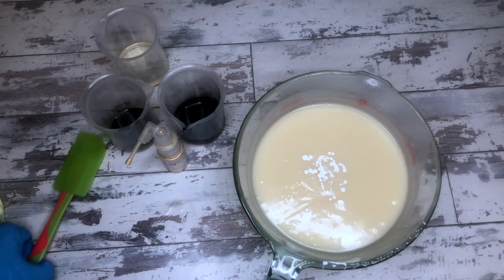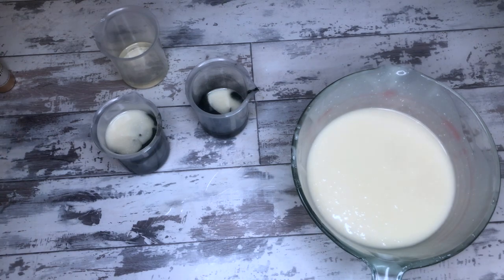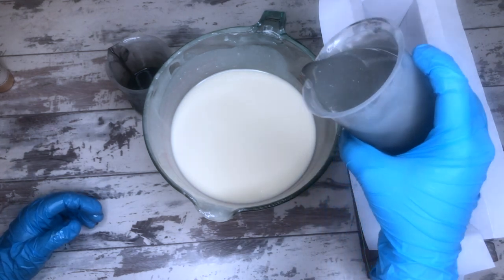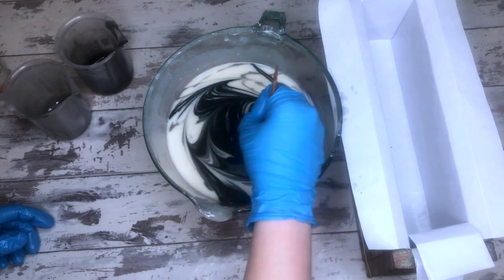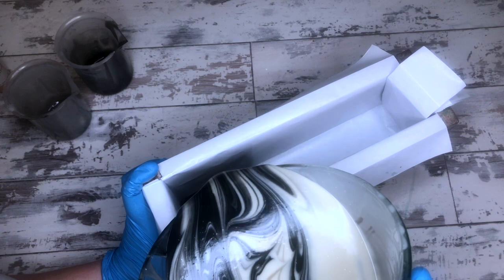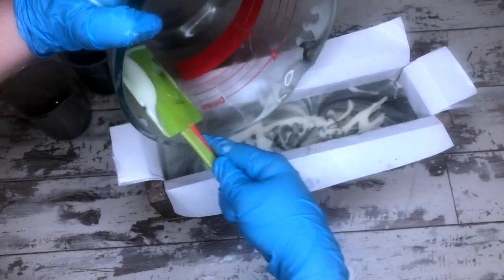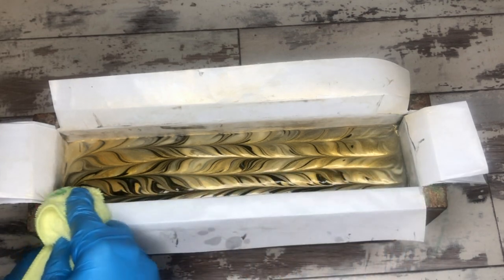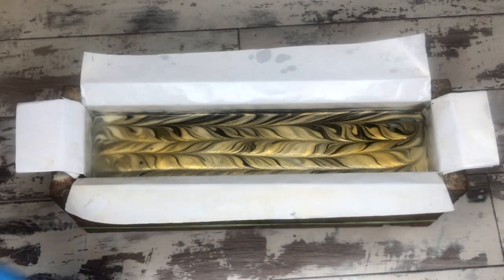How to cut a marbled soap pour! | Best way to release pattern | Day 114/365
Today is the Soaprentice's turn to make a marbled soap! This is her very first attempt at the pour, and of course she rocked at it. Because she rocks at all the things. This soap is scented with rosemary and pepper - such a beautiful combination.

If you're interested in this marbled soap, you can get it on the website!